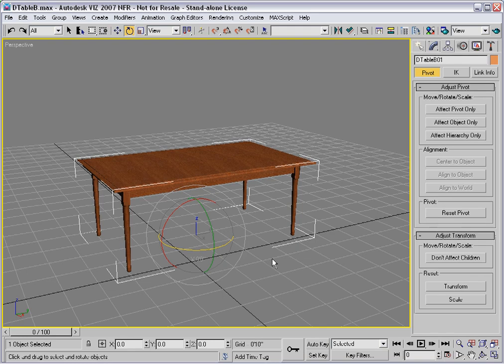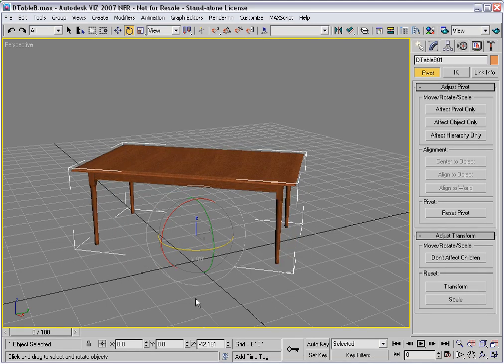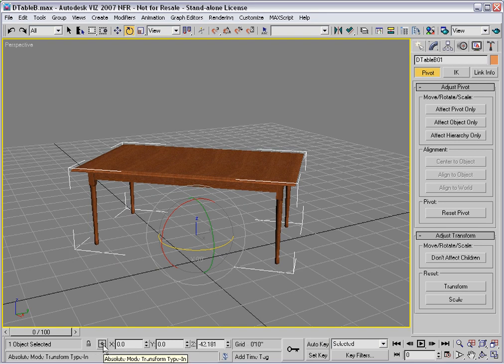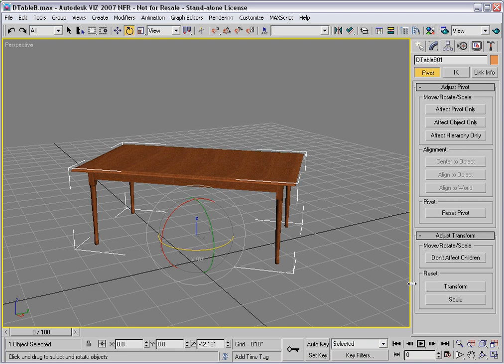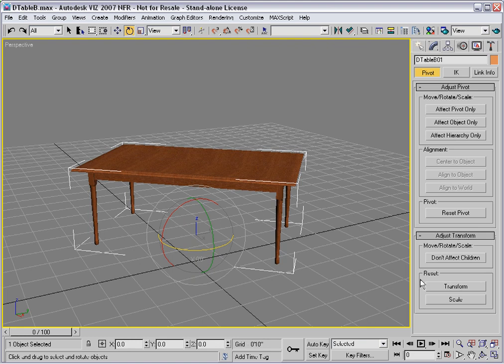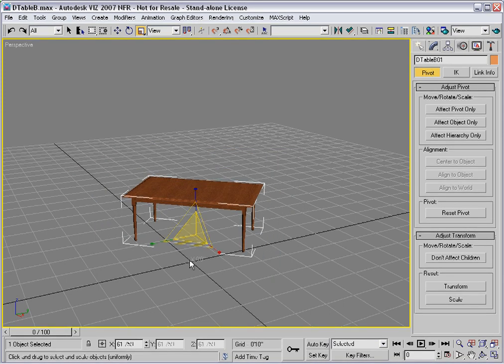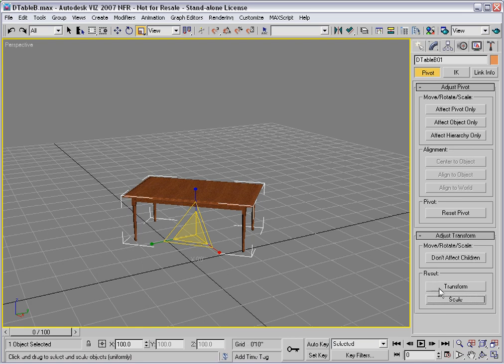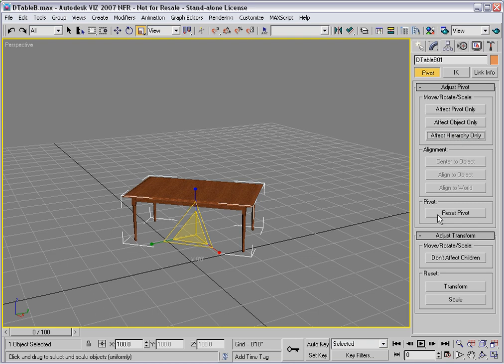078 Reset transforms with caution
| 3ds Max and VIZ for Architects (2007) | Module 2: Basic Modeling | Pivot points | Reset transforms with caution